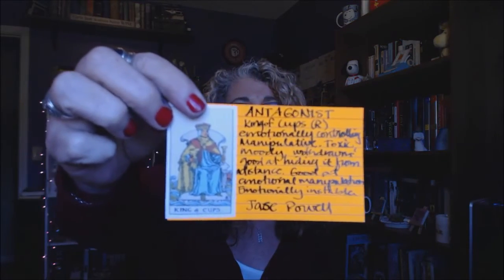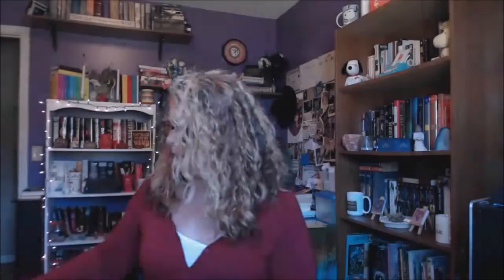NaNoPrep: The Antagonist, and The Love Interest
Outlining using Arwen's eCourse 33 Days to Finish Your Novel (links are below).

Tarot for Writer’s by Corrine Kenner
Wizards’ Tarot Deck by Corrine Kenner
Rider Waite Tarot Deck
Radiant Rider Waite Tarot Deck in Tin
Colored Index Cards
Dry Erase Calendar Board
Shakespeare Tarot Cards
Lord of the Rings Tarot
The Hobbit Tarot
The Witches Tarot

Note: All items have been purchased by me with my own money. Any items sent for review will be clearly noted here or in the video. All opinions are honest and are my own.